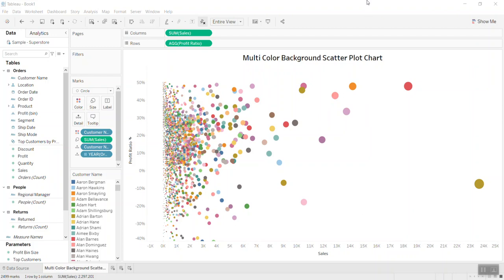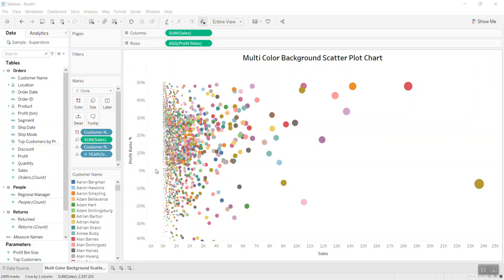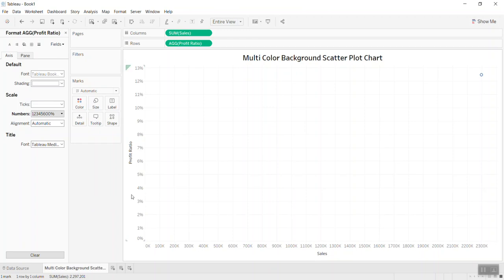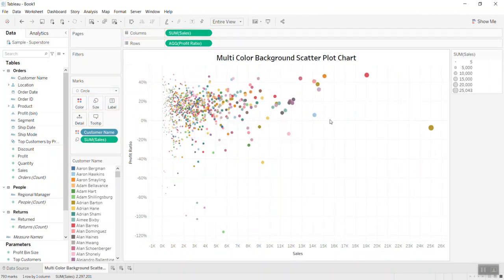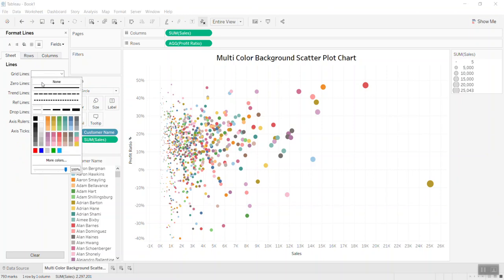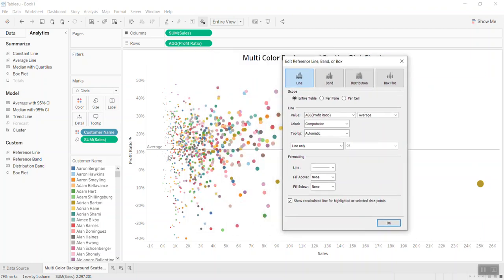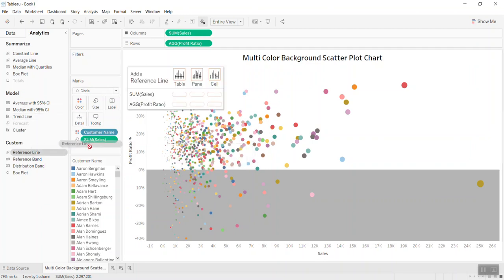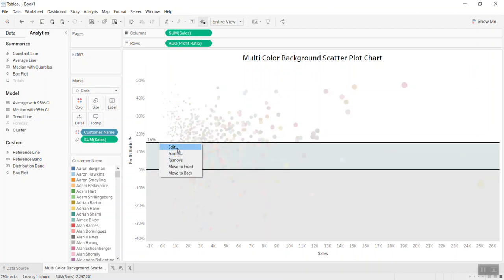Tableau Tip: How to Paint Multi-color for a background of Scatter Plot Chart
I would like to share a quick way painting of multi color for background of chart. I use reference line/brand in this exercise.
Hope you find it useful. Have a good day.